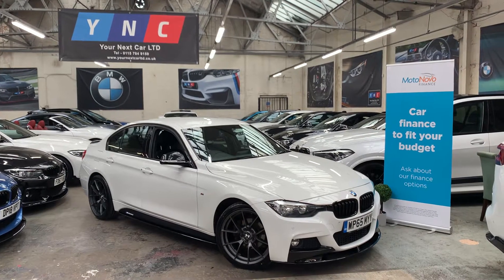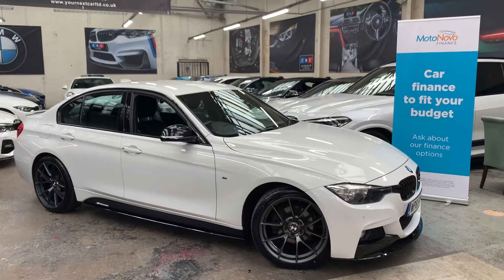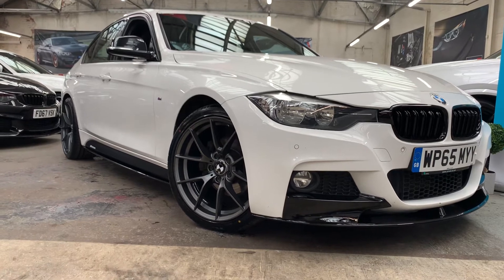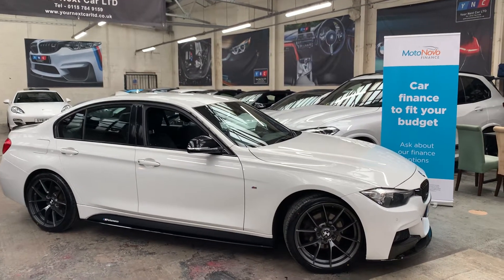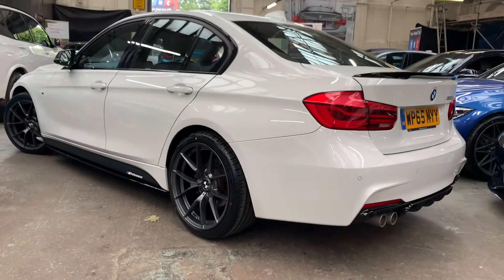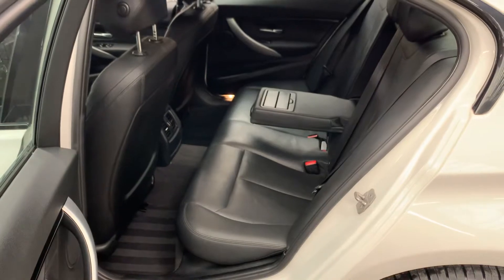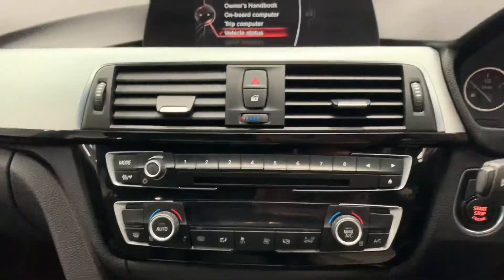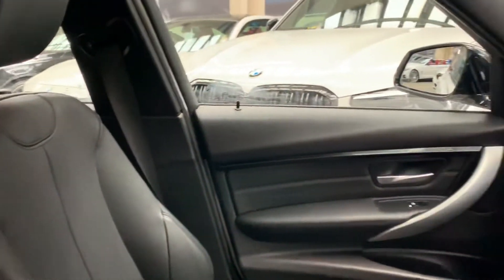WP65MYY BMW 320D M SPORT AUTO PERFORMANCE KIT GTS 19S